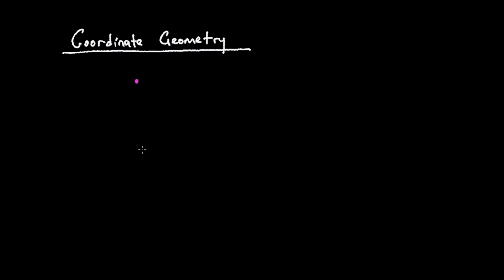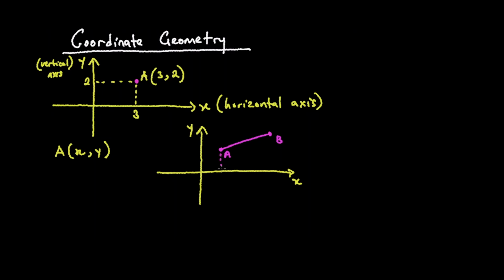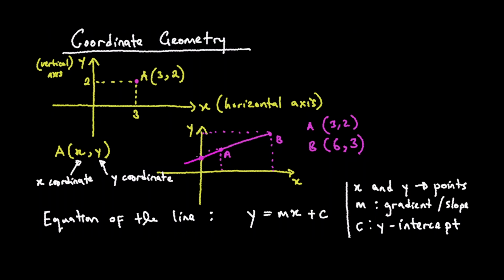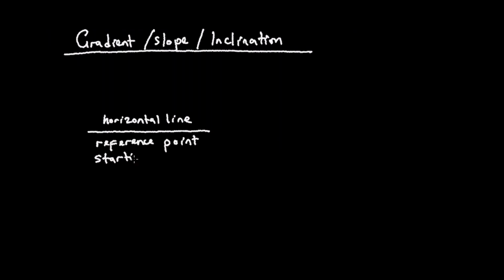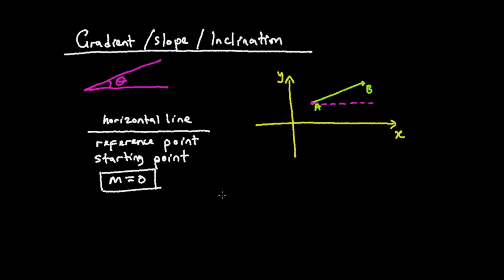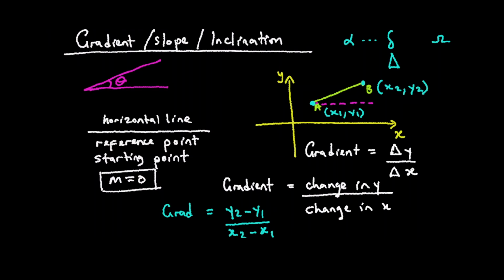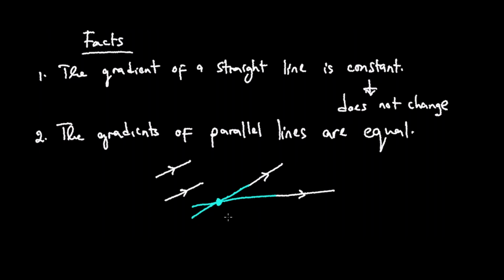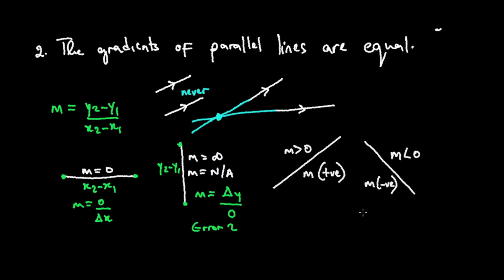Summary: Coordinate Geometry | ZIMSEC O Level Maths | Explained in Shona